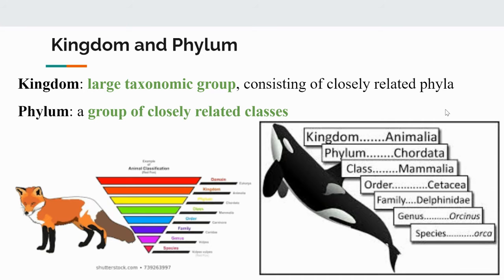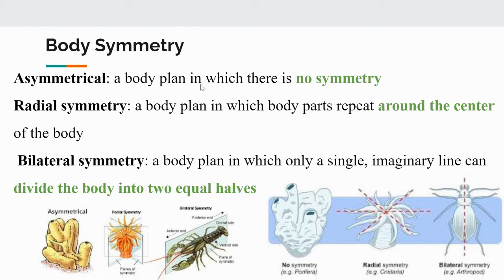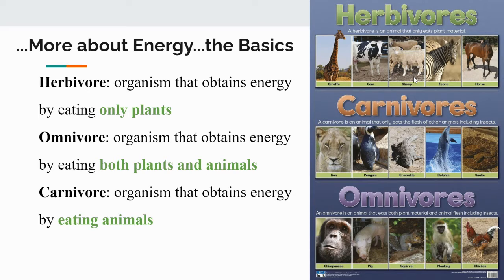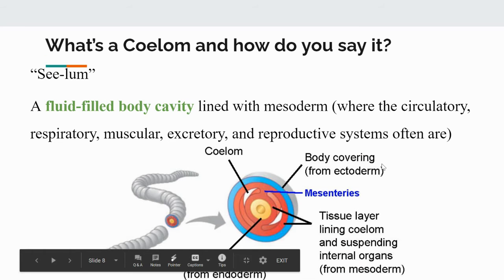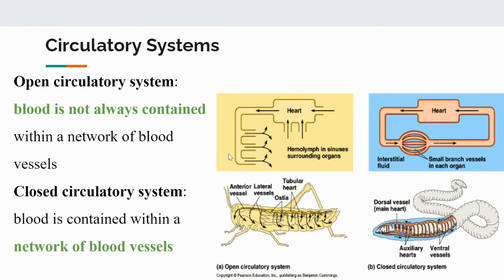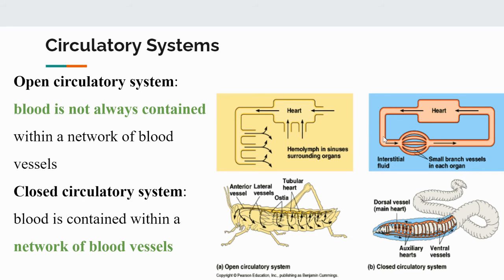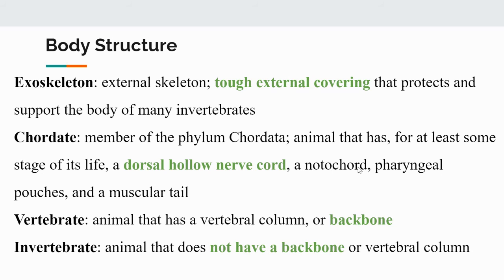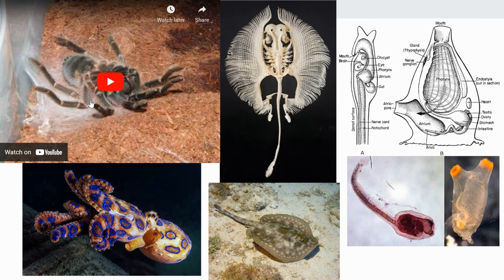Animal Taxonomy Vocab